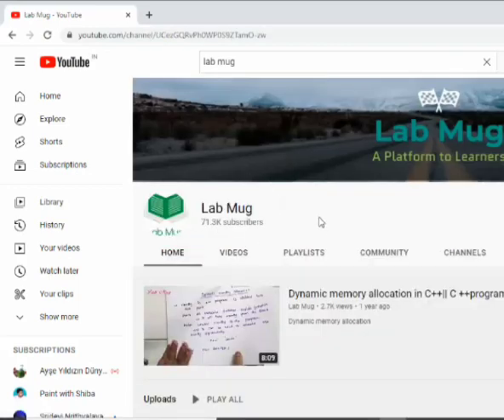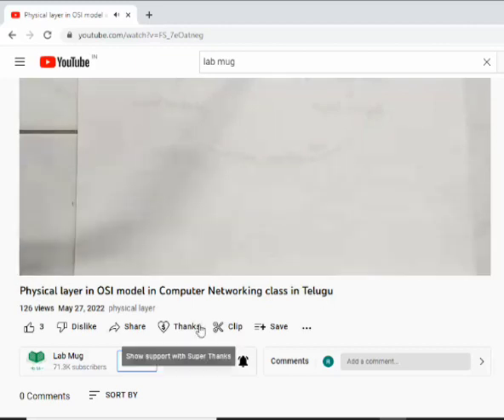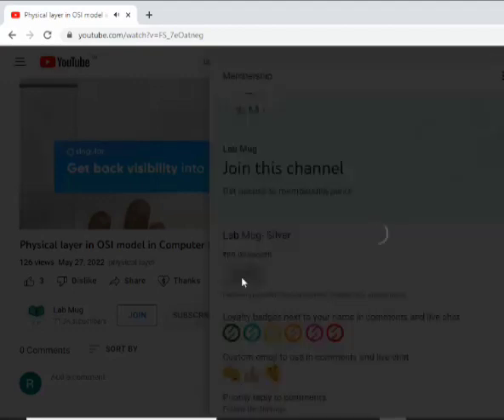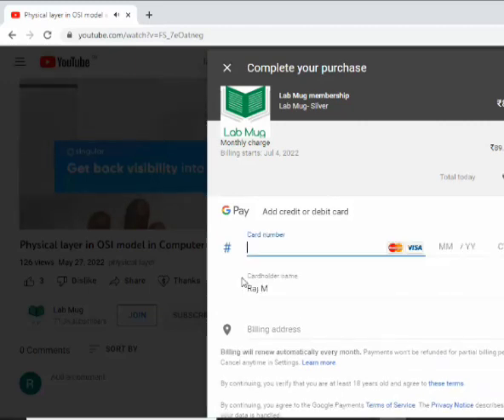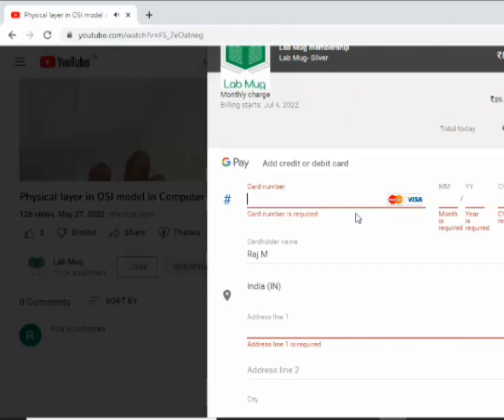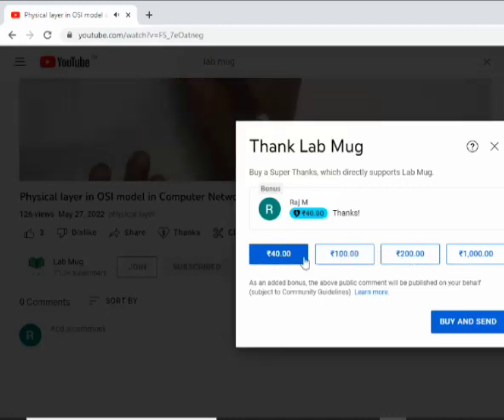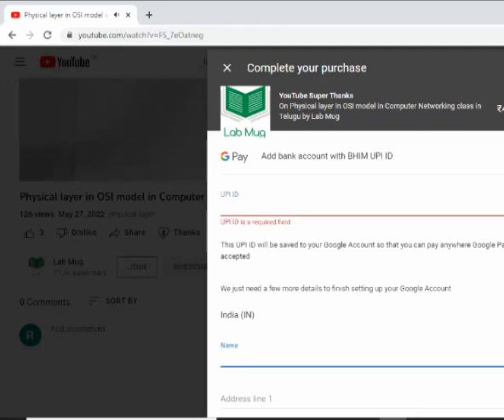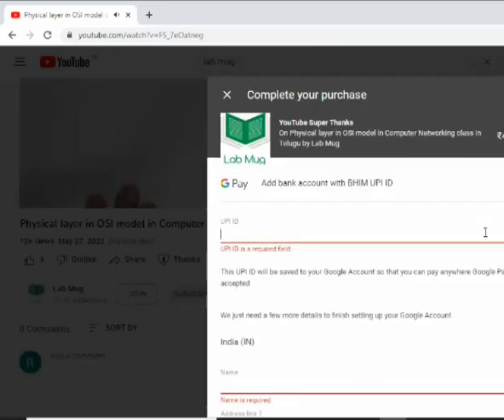Best options to give your support to our channel || super thanks || join button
how to give ur support